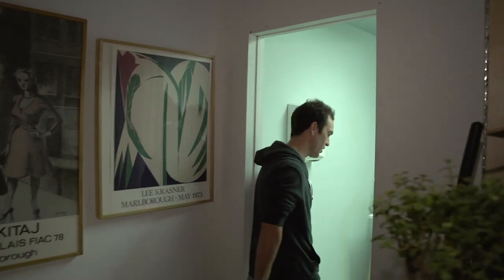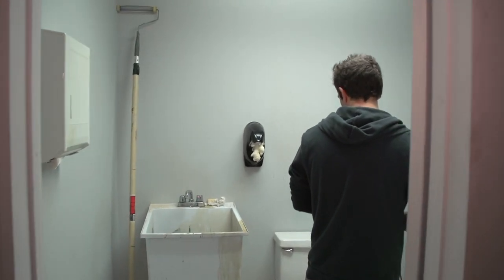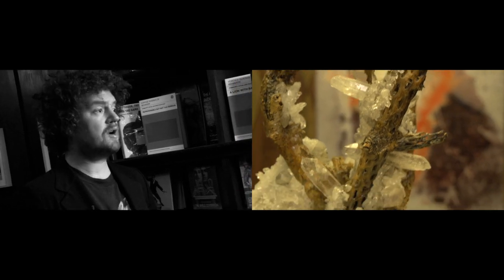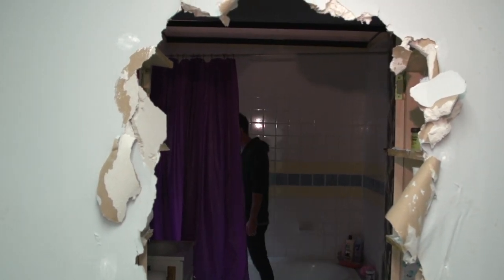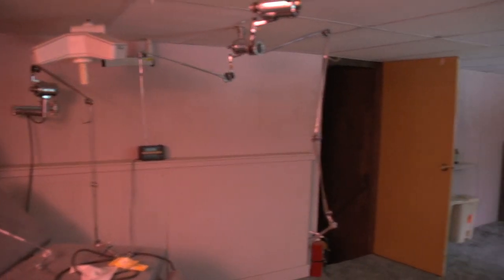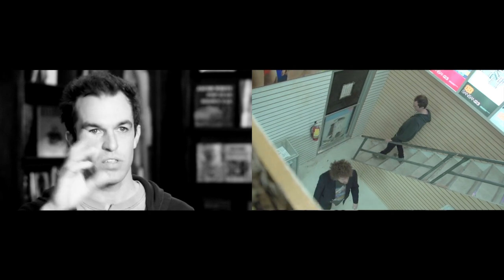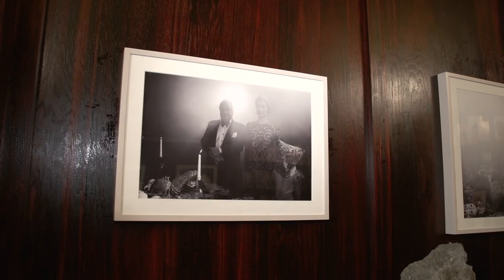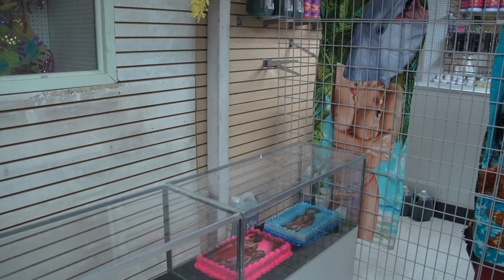Freeman and Lowe at Marlborough Chelsea Gallery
In their latest "space collage," artist duo Jonah Freeman and Justin Lowe transformed the pristine gallery space at Marlborough Chelsea into a sculptural spatial experience.